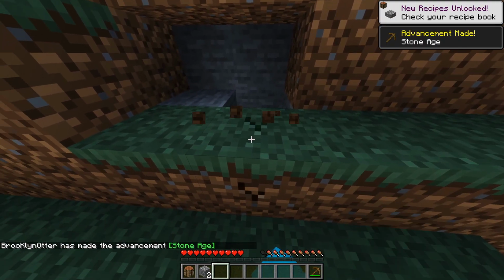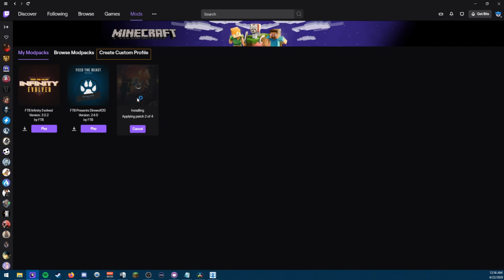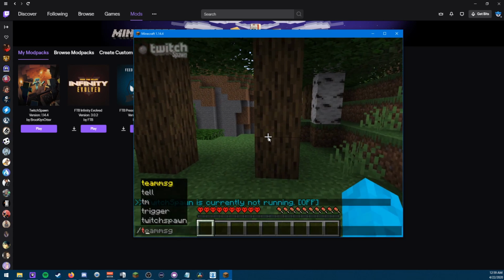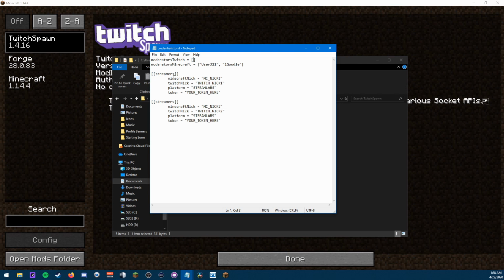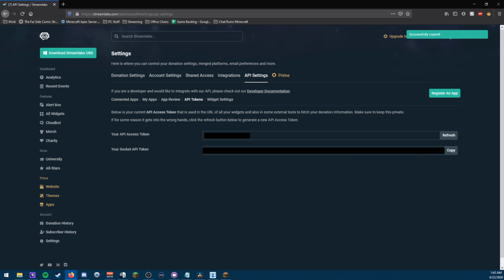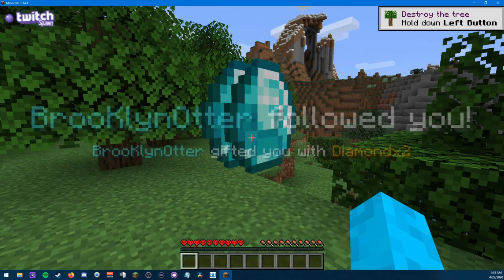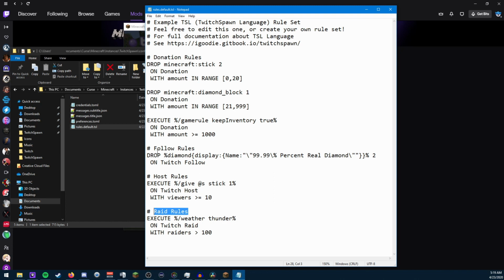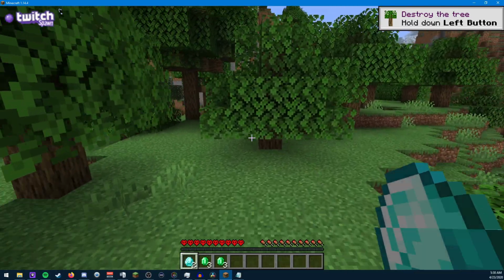How to let Twitch chat TROLL your Minecraft world with DONATIONS | TwitchSpawn Tutorial Episode 1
***UPDATED INSTRUCTIONS***

Since you can't access Minecraft mods from the Twitch Desktop App anymore, here are the updated instructions for how to set up Twitchspawn:

- Download the CurseForge desktop app
- Go to the Minecraft tab
- Create a custom profile with these settings:
 1.16.3, forge-34.1.0 ***CANNOT USE 1.16.4***
- Click "Create Profile", then after it is done installing click on the picture of the profile to access the settings.
- Click "Add More Content button"  (may need to expand the CurseForge app window to see it, the button has a jigsaw next to it)
- Search for "Twitchspawn", and click "Install"
Everything after this point should be the same as in the video.  You'll just need to run Minecraft from the CurseForge app instead of the Twitch app from now on.

How to let Twitch chat TROLL your Minecraft world with donations -- Have you seen those videos where famous Minecraft Youtubers donate to TROLL streamers? Well, turns out there's a Minecraft mod called TwitchSpawn that you can download to enable the same thing in your world too! This first video in the series will walk you through how to set it up, and then in the next videos we will go over how to let your viewers TROLL you on stream with donations!!

All music in this video is from the StreamBeats playlist by Harris Heller.